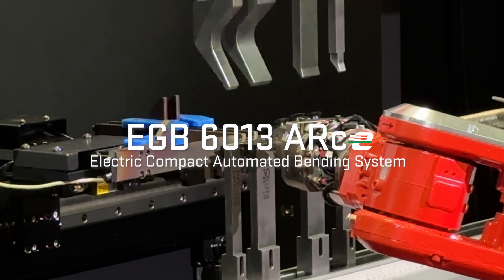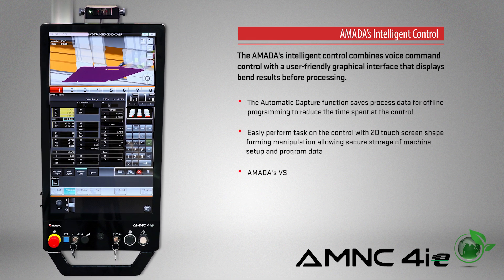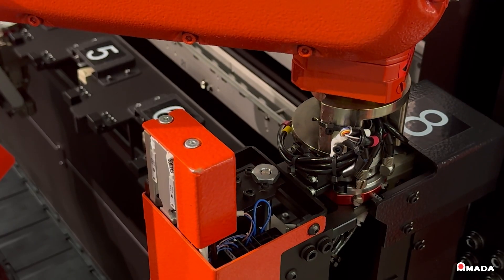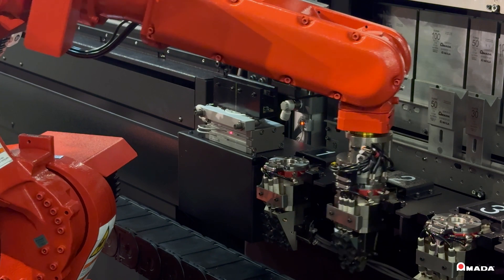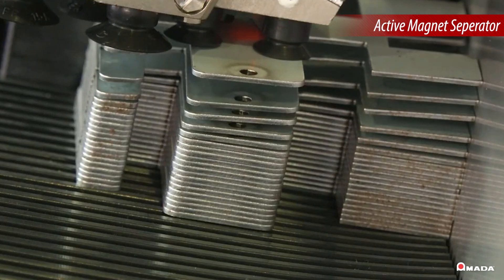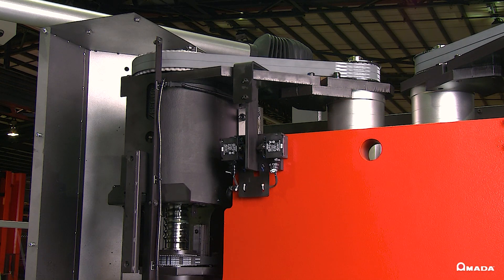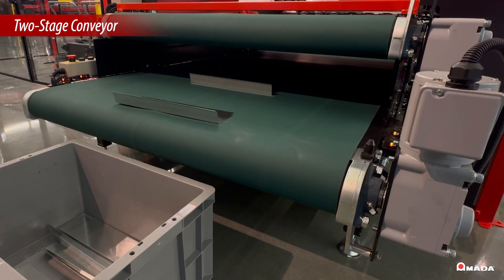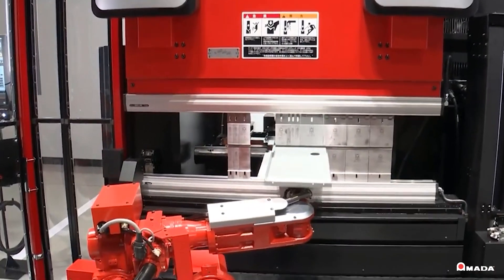EGB 6013 ARce Electric Compact Automated Bending System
The EGB 6013 ARce is a fully-integrated robotic bending system with a 6-axis bending robot with a traveling axis, automatic gripper changer, and automatic tool changer. Each stage of the bending process, including tool loading, gripper exchange, and robotic bending are all performed at fast speeds to maintain high levels of unmanned machine productivity.